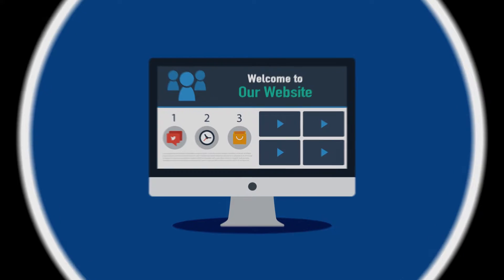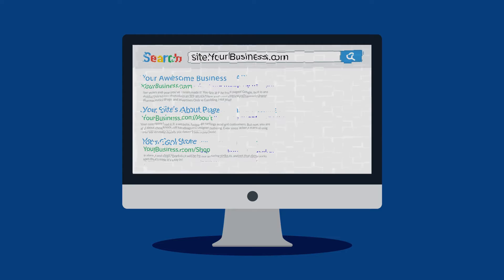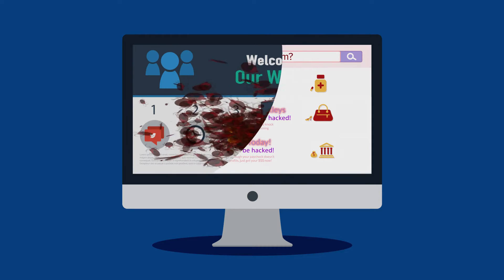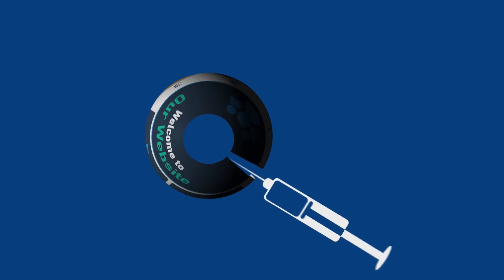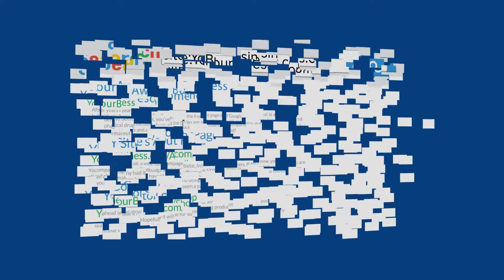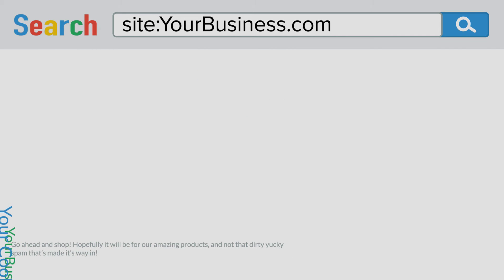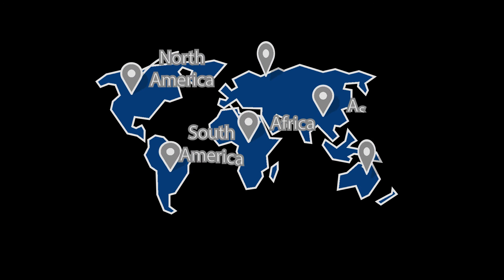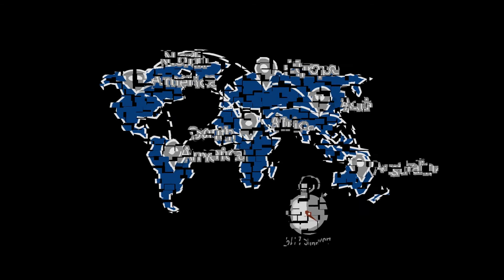What is Black Hat SEO & How to Prevent Negative SEO Attacks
This video compliments our latest Blackhat SEO repair in which we provide a more detailed explanation on the topic.